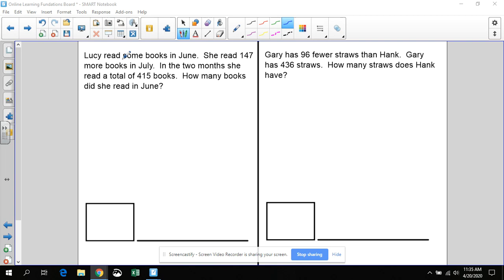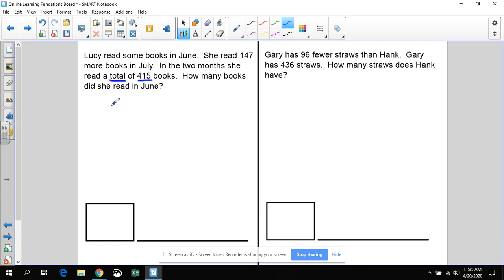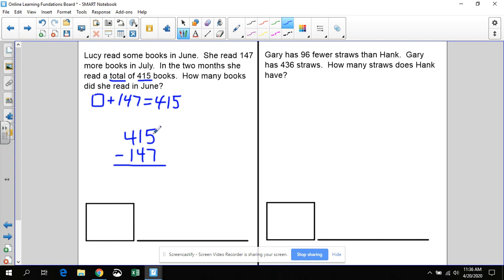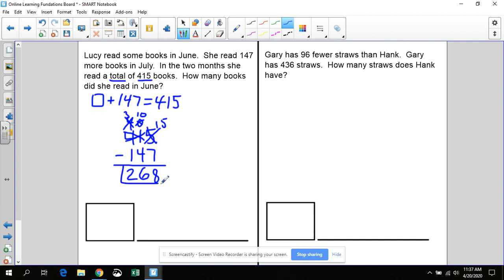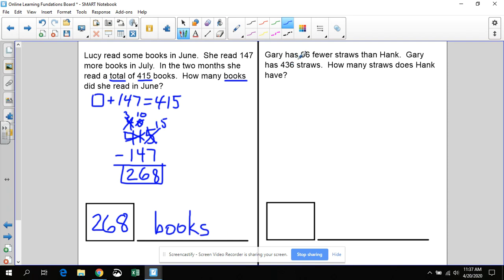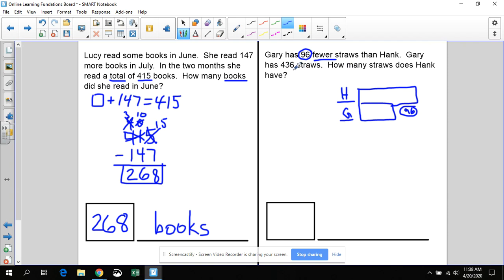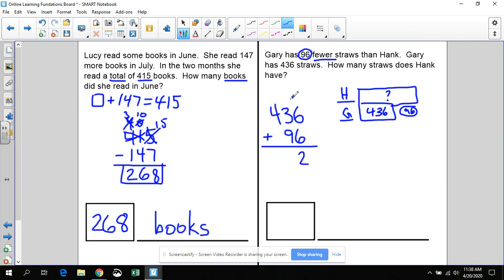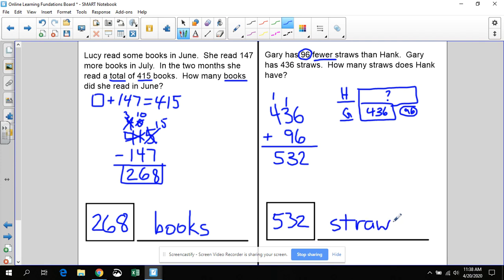Thursday 4/23 Math Lesson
Watch the video, then do Math Workbook p. 289 & 290.